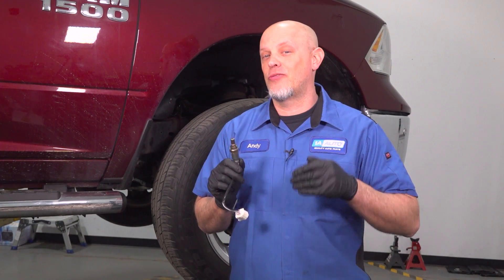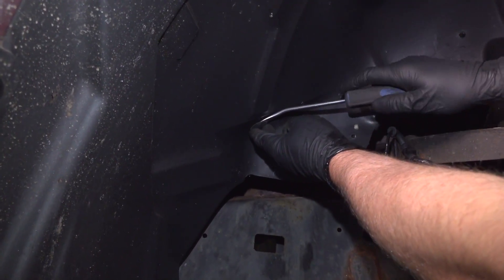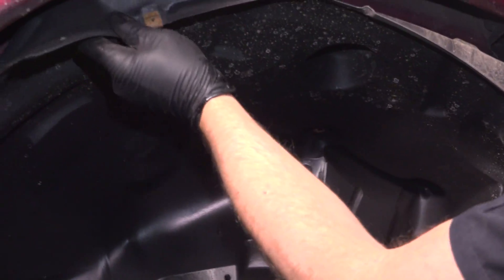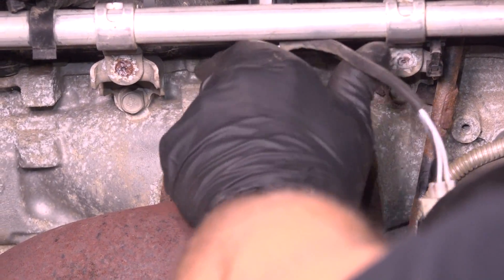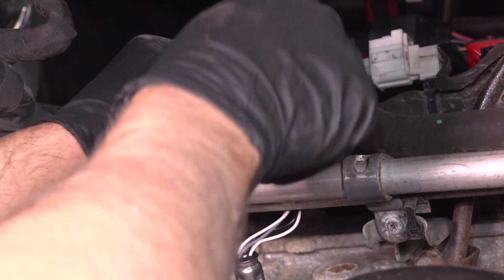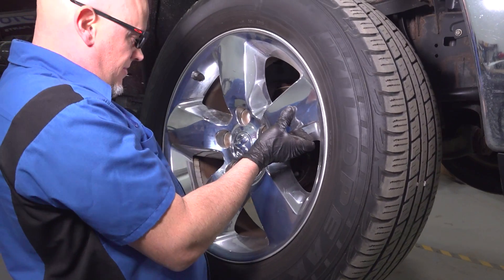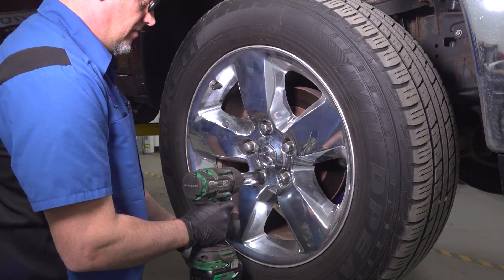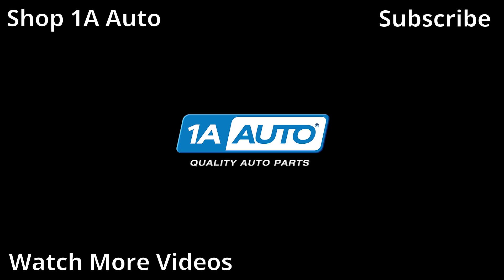How to Replace Upstream O2 Sensors 2011-2018 Ram 1500 3.6L V6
This video shows you how to install new upstream O2 sensors on your 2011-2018 Ram 1500. The Oxygen (O2) sensors help monitor the emissions system in your vehicle. They measure the amount of oxygen passing through the exhaust, which informs the computer about proper fuel/air mixture, and the condition of the catalytic converter. Over time, the sensors may fail due to contamination, or reaching the end of their service life. TRQ offers new O2 sensors made to manufacturer’s specifications.

2011 Ram 1500
2012 Ram 1500
2013 Ram 1500
2014 Ram 1500
2015 Ram 1500
2016 Ram 1500
2017 Ram 1500
2018 Ram 1500

🔧 List of tools used:
• 22mm Wrench
• 22mm Socket
• 8mm Socket
• O2 Sensor Socket
• Safety Glasses
• Floor Jack
• Jack Stands
• Wheel Chocks